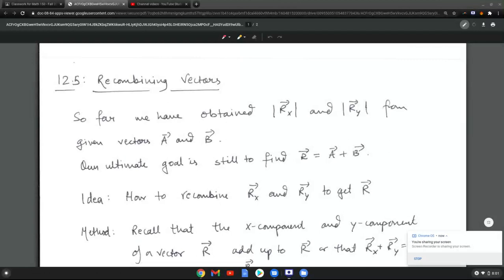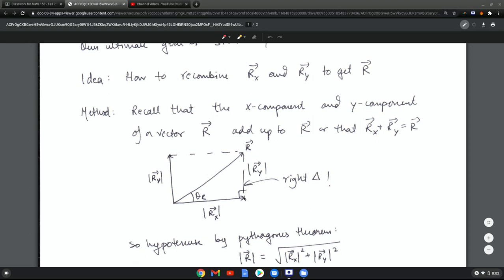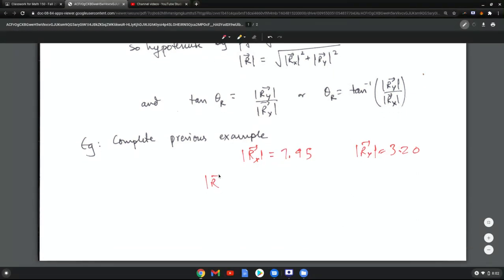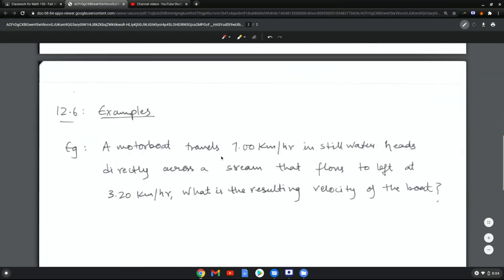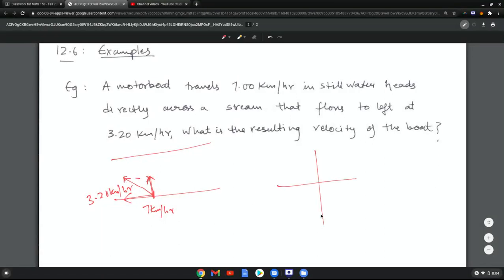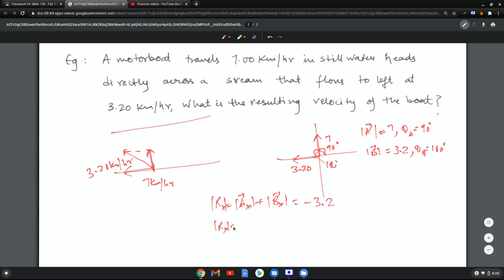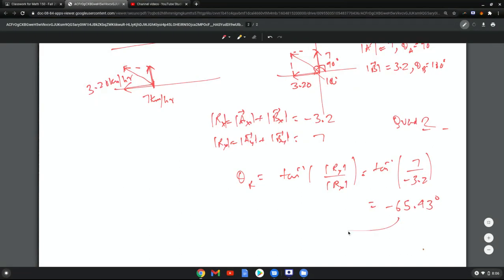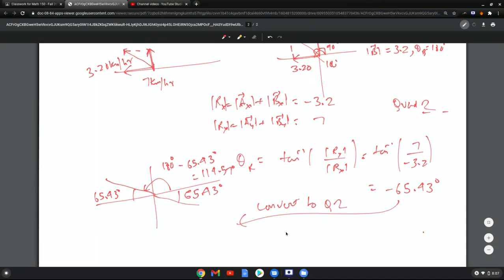Addition of vectors - 2